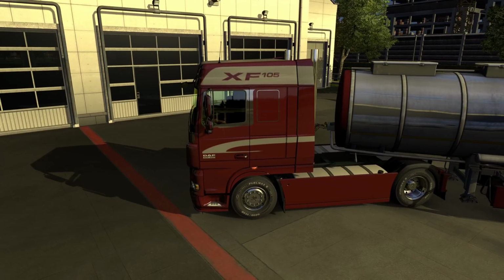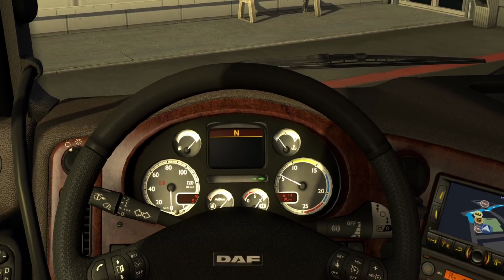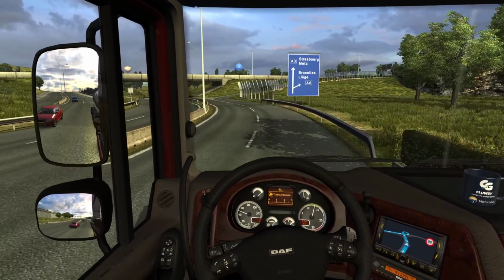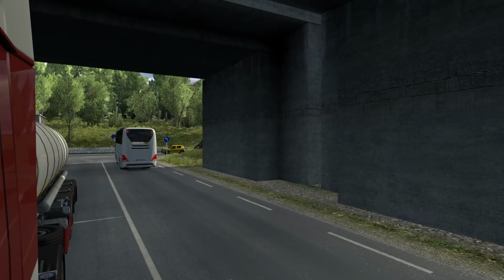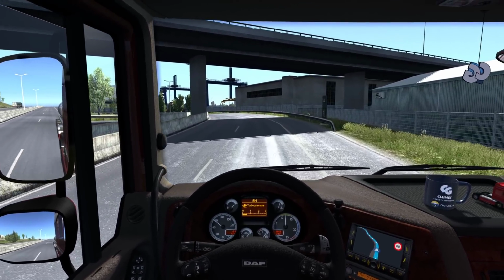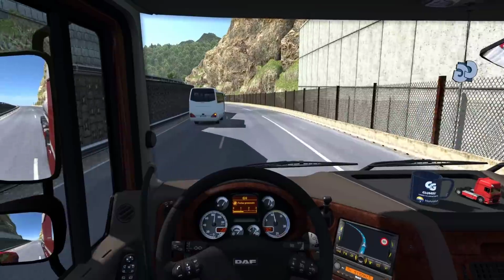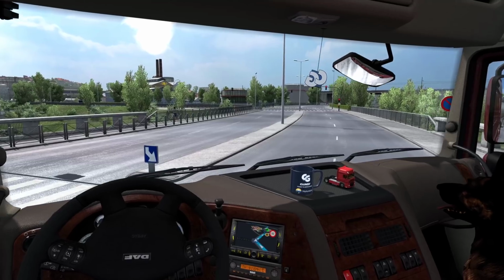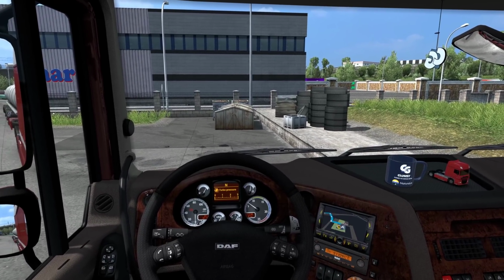ETS2 1.37 Beta has arrived! Let's jump straight into our modded profile.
FMOD sounds have arrived for ETS2! Let's go and check out the new features in 1.37, and how it sounds like for the first day of beta. We'll be jumping straight into our modded profile, though, as I want to compare how SCS sounds are currently like vs Robinicus' already released Paccar MX 13 engine sounds.